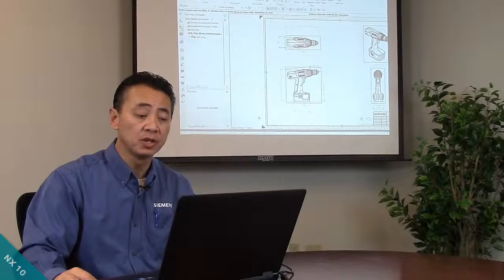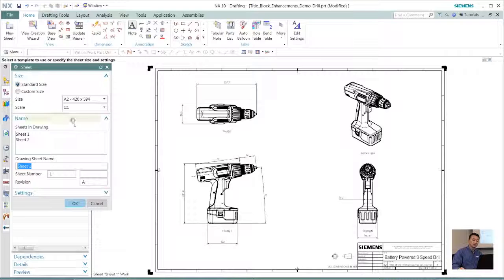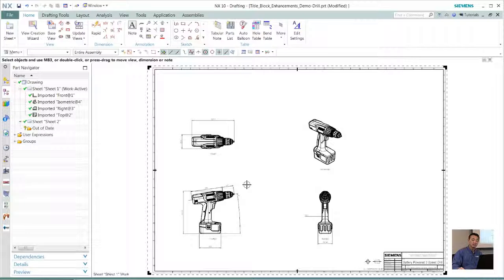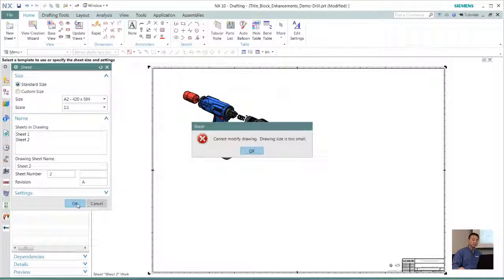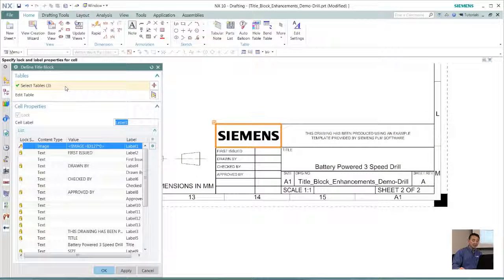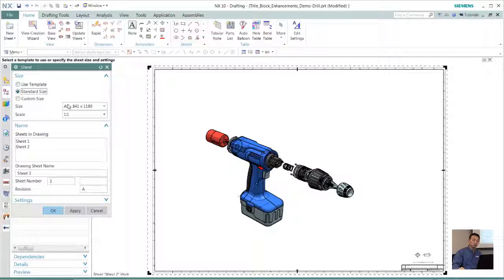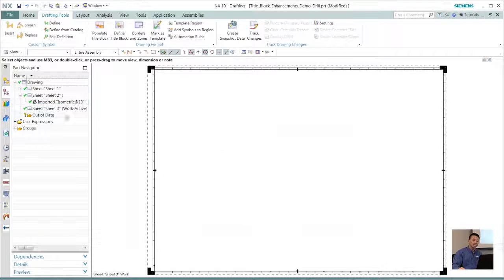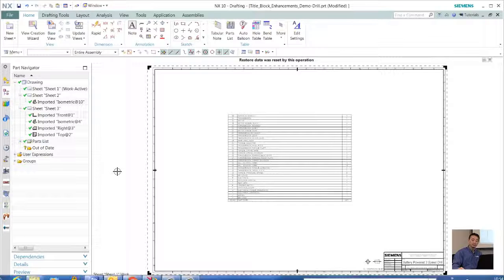NX CAD Hints and Tips - Edit Drawing and Title Block